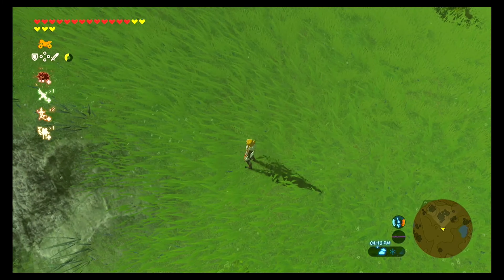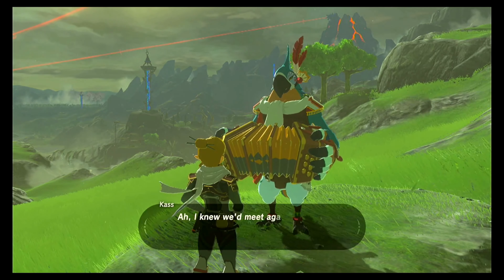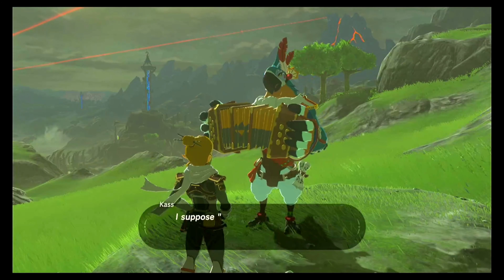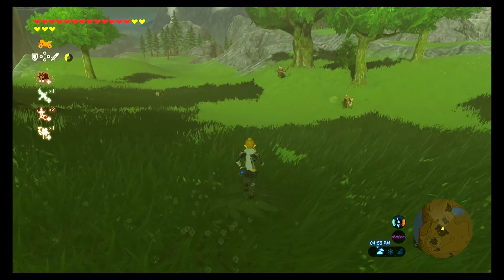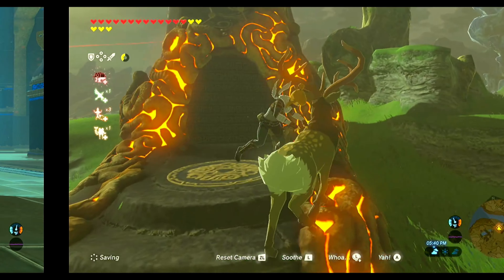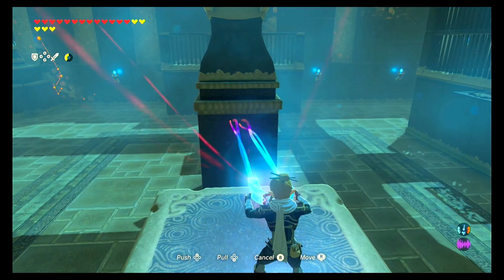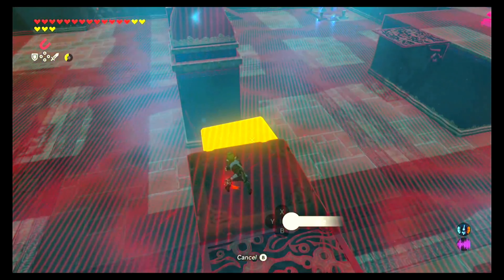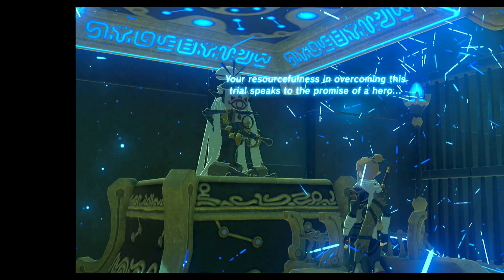The Crowned Beast Shrine Quest, Mezzo Lo Shrine | The Legend of Zelda, BOTW Tutorial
In this shrine quest tutorial, I walk you through the quest and the shrine, getting any and all chests the shrine has to offer. From beginning to end. I'll get you through it.

➡️The Legend of Zelda, Breath of the Wild Game:
➡️Nintendo Super Smash Bros. Ultimate Edition Pro Controller -
      Switch
➡️Nintendo Switch with Gray Joy‑Con